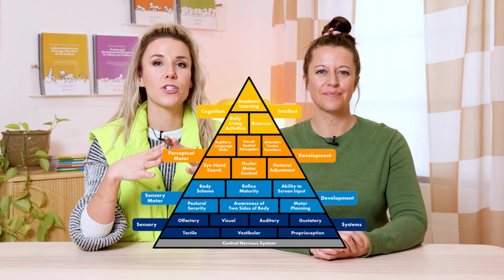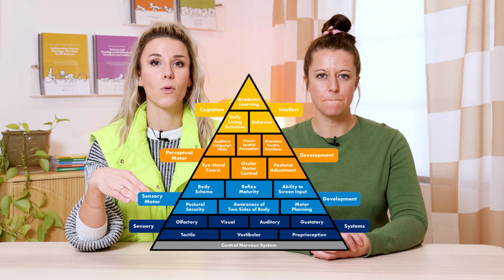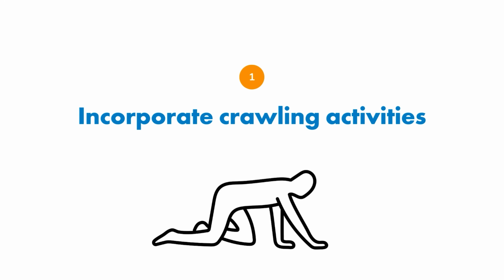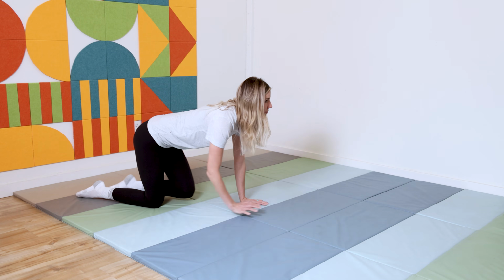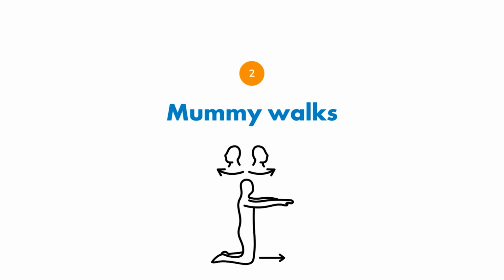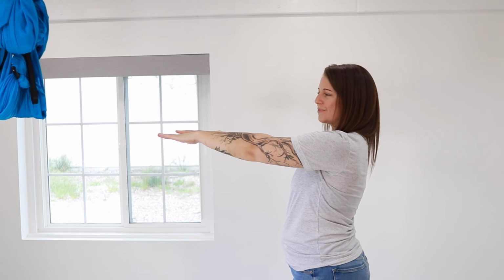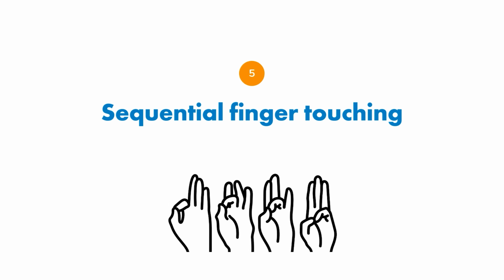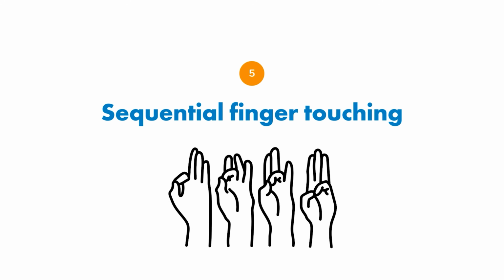Primitive Reflexes in the Classroom: 5 Activities Every Teacher Should Use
Retained primitive reflexes keep the brain stuck in the lower, primitive ways of processing the world, making it harder for some students to access higher-level thinking skills needed for learning and focus. In this video, we're exploring the how retained reflexes impact the classroom. Plus, we’re sharing 5 simple activities that teachers can easily implement to support all students. You'll be able to add these activities into transitions, sensory breaks, and when introducing new concepts to help students regulate and engage better in the classroom!

00:00 Intro
00:24 Pyramid of Learning
01:08 How retained primitive reflexes impact students
01:47 Activities that will help ALL students
02:56 Activity 1: Incorporate crawling activities
03:34 Activity 2: Mummy walks
05:17 Activity 3: Windmills
06:53 Activity 4: Try different yoga flows
07:49 Activity 5: Sequential finger touching
09:46 Outro

👩‍🏫 Want to learn more about activities you can implement into the classroom to help all students succeed?

We have a full course all about improving focus and behavior in the classroom!

You'll not only get in-depth info about therapeutic sensory strategies, you'll also learn:
⭐️ Tips to Improve Focus, Mood, and Behavior
⭐️ How to Build a Sensory Friendly Classroom
⭐️ Sensory Breaks in the Classroom

🔗 Links 🔗